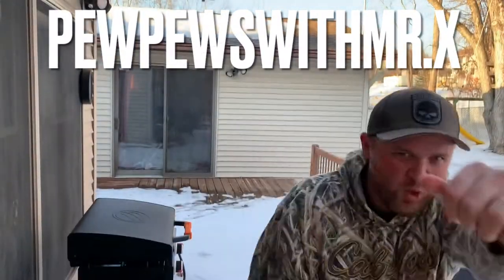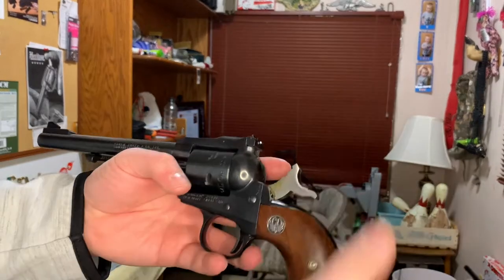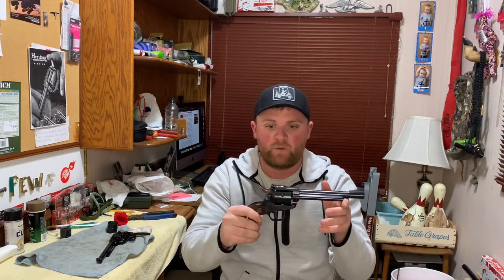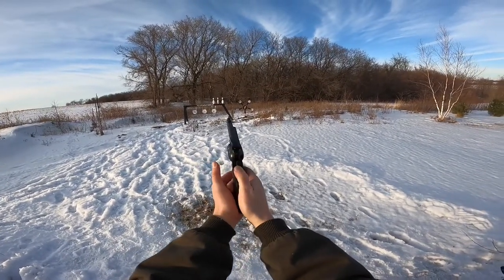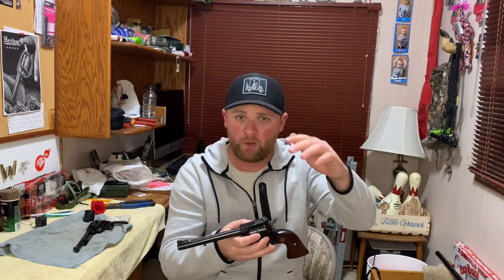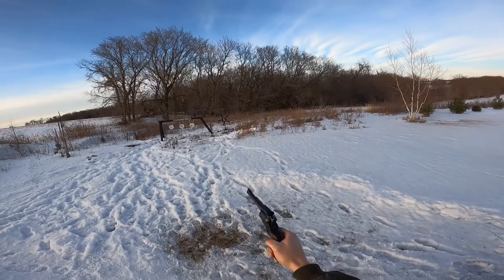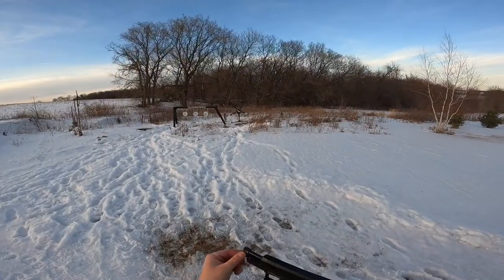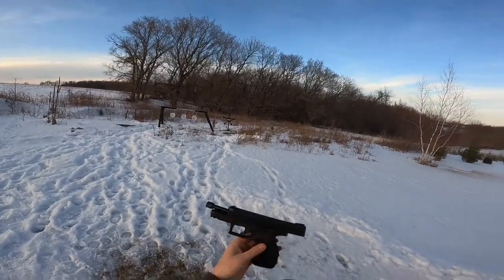1953 Ruger Single Six!(History and shoot!)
The Famous Ruger Single Six (AKA Grandpas GUN) was first released in June of 1953, but this gun is the new model single six with the 6.5 inch barrel. The old model or the 3 screw model was deemed unsafe! All because of a lawsuit brought on by an idiot that didn't know what he was doing and shot himself in the leg. Long story short he won the lawsuit and Ruger changed the single six to the New Model Single Six in 1973. I hope you enjoyed my video. Any questions don't hesitate to ask.